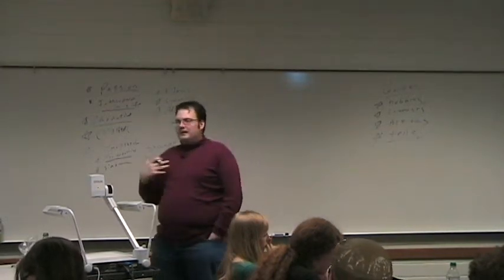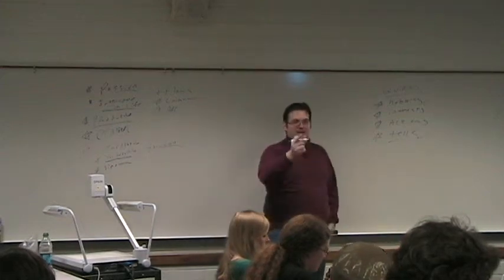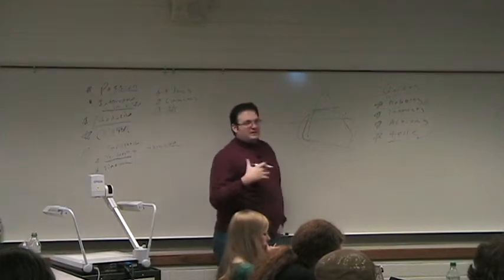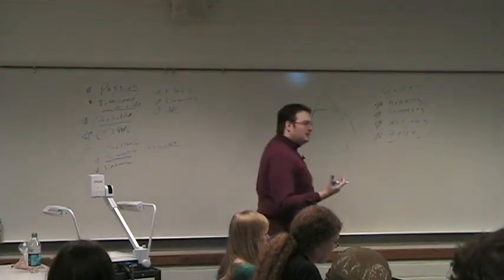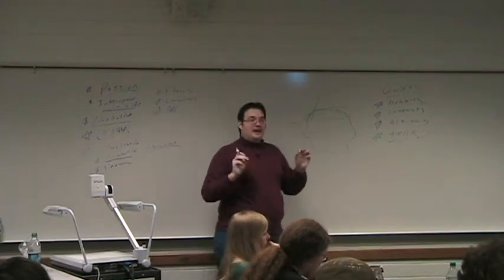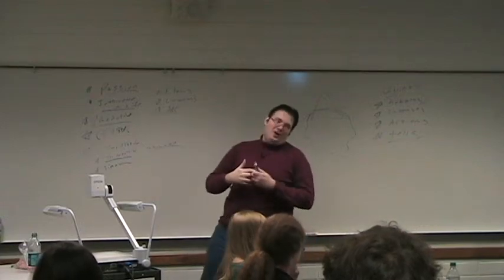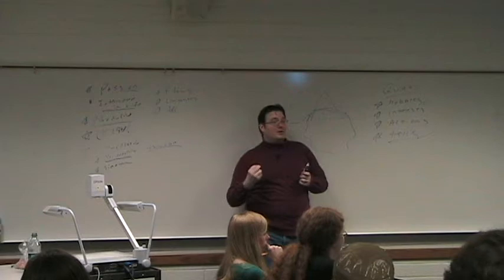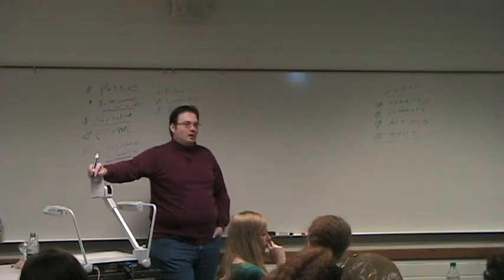2013 Brandon Sanderson - Lecture 3: Ways to Humanize Characters (2/7)